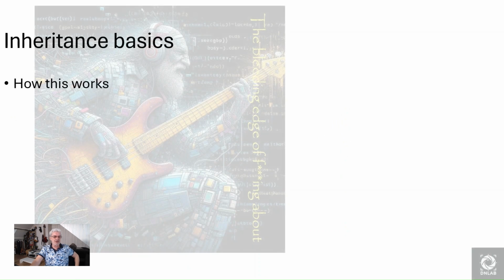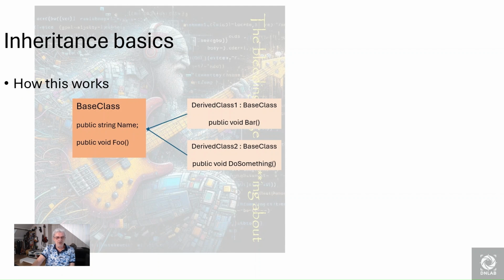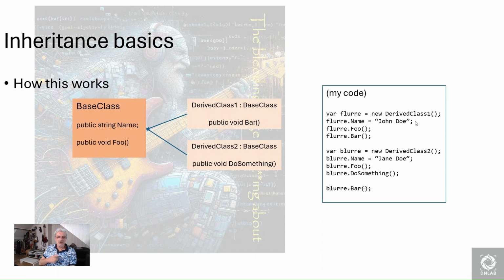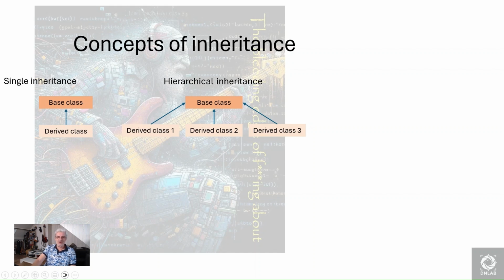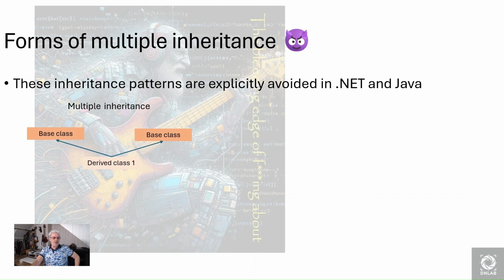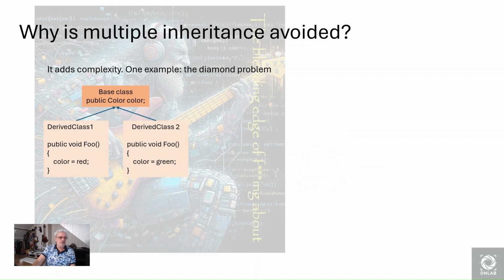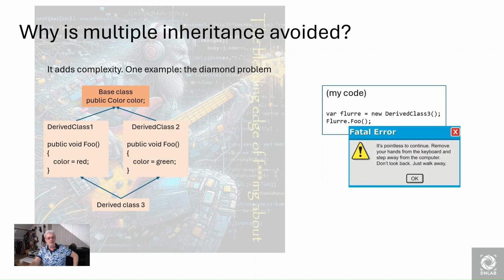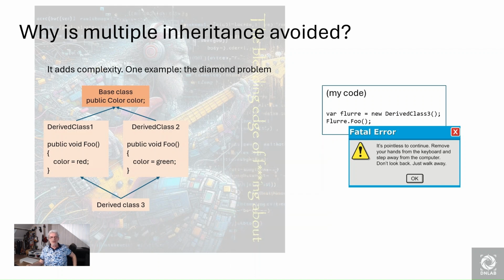Understanding .NET (and Java) Inheritance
This is the first video in a series that dives into polymorphism in software development -- as I would explain it to my mother.
The next two instalments will be a coding demo that explains inheritance in practice. After that, we'll dive into... interfaces!